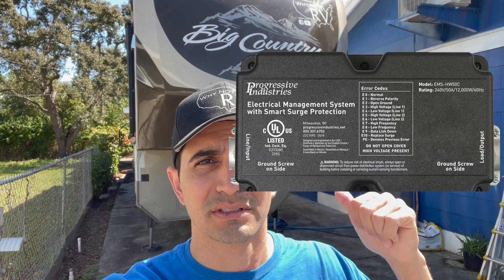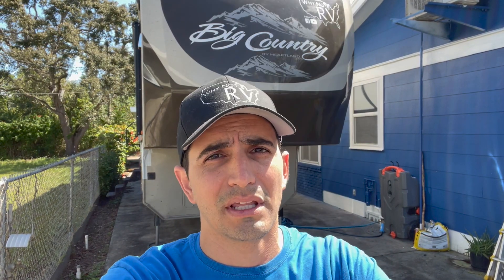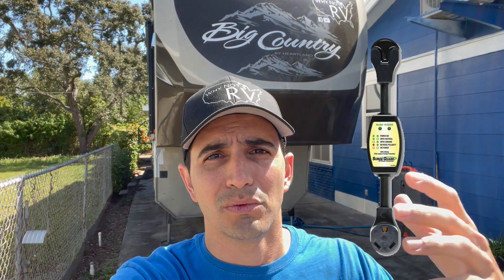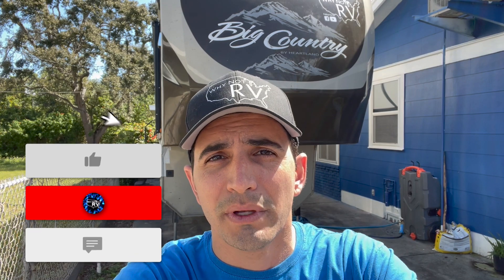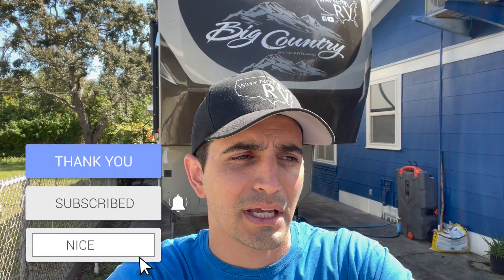Surge Protector VS EMS... WHAT DO I REALLY NEED!?!?! - Why Not RV: Episode 51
This week I talk to you about the differences in a surge protector and an EMS device. What they really do and what I recommend. Below are some great links for you to check out some AMAZING products. Be sure to join us on Facebook and get in the conversation.

50 Amp Portable EMS

50 Amp Hardwired EMS

50 Amp Module

50 Amp Surge Protector

30 Amp Portable EMS

30 Amp Hardwired EMS

30 Amp Module

30 Amp Surge Protector

Cable Lock